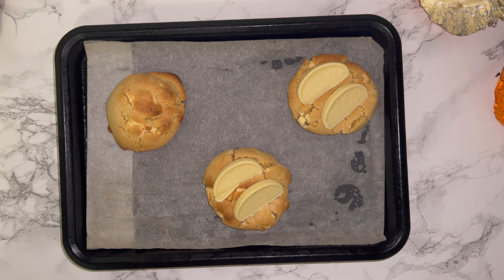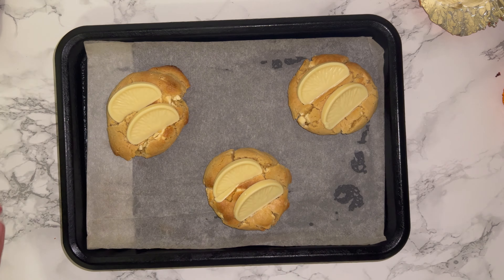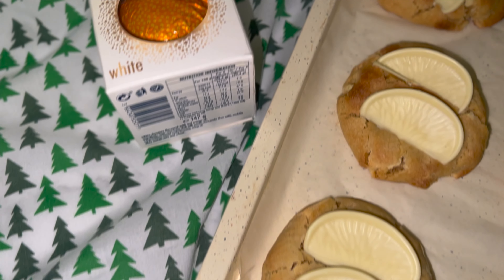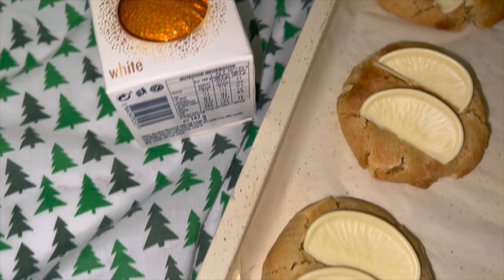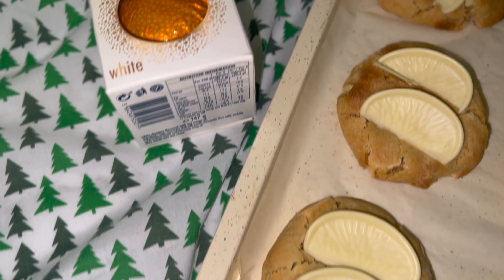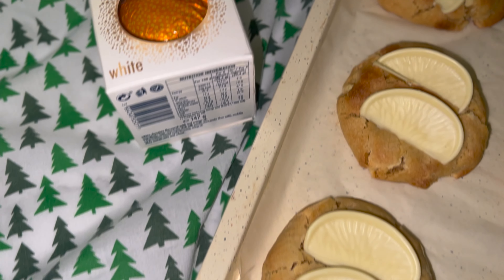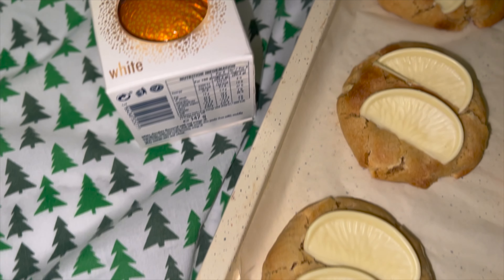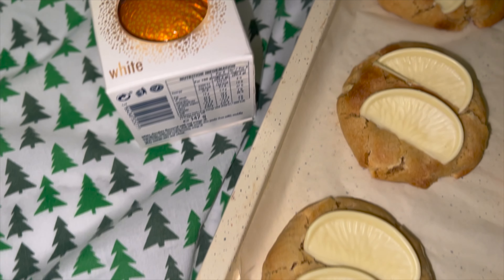Terry's White Chocolate Orange Cookies